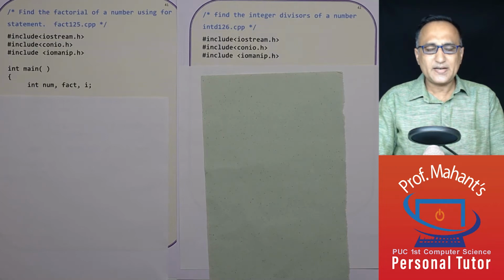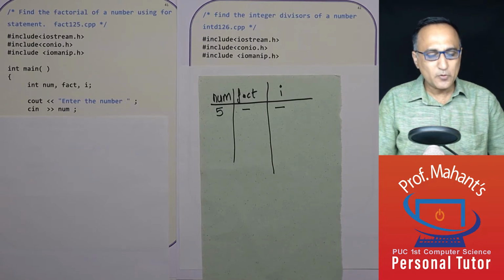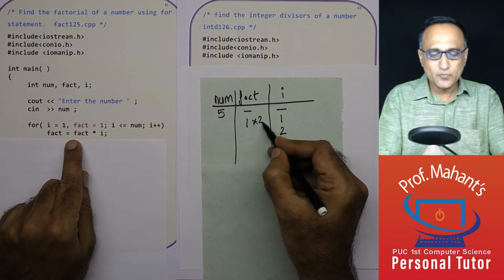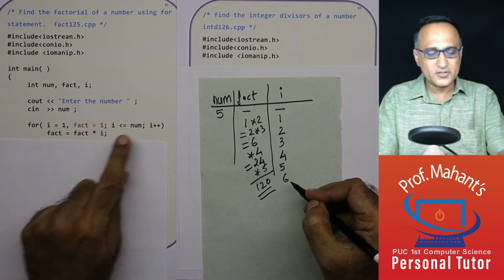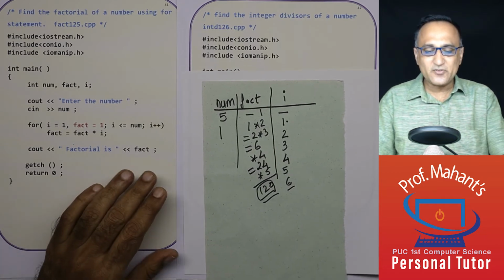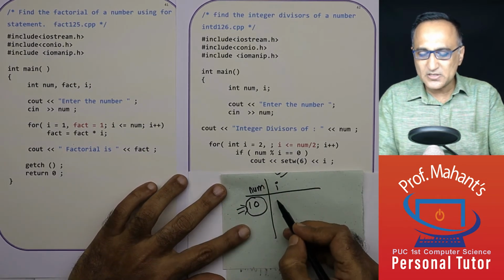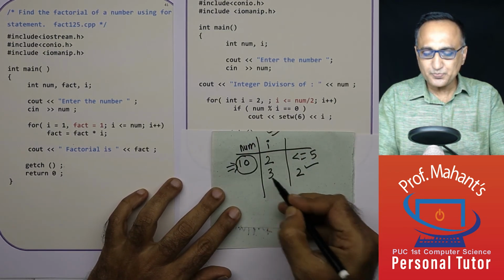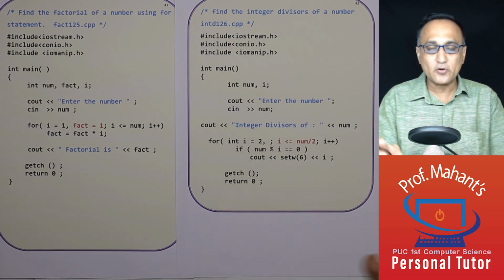843 Programs 1 Factorial of a Number 2 Print Integers Divisors of a Number using for loop